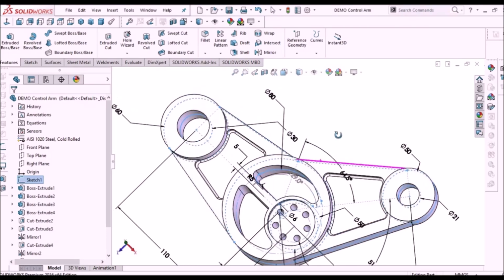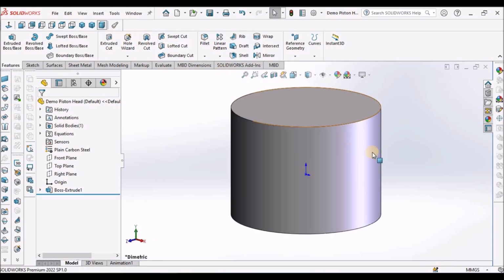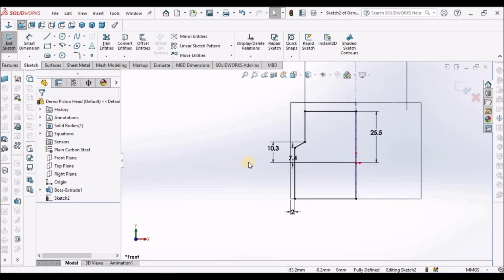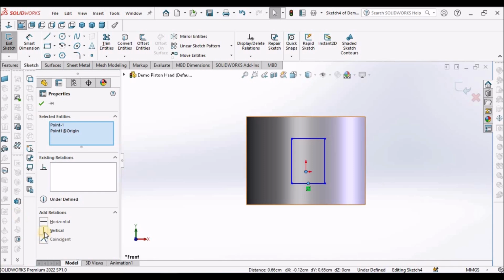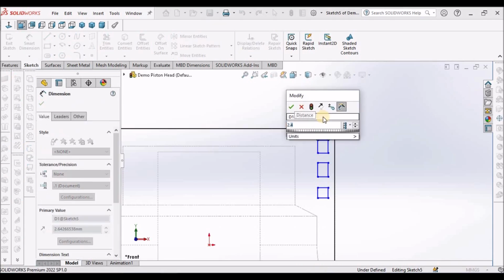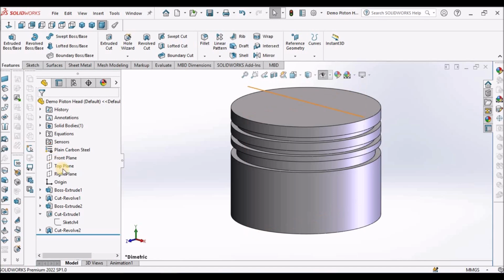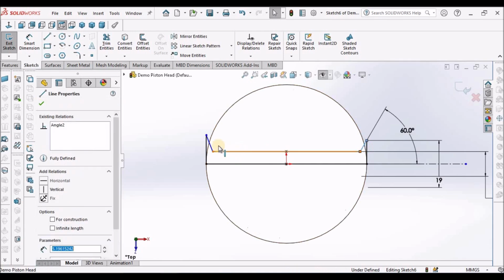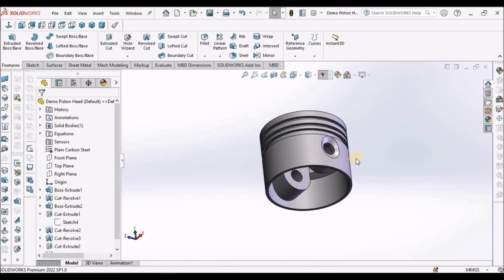Piston Head An Automobile Component in Solidworks